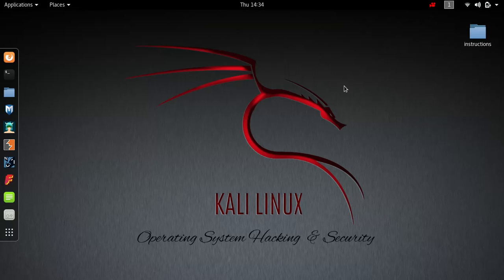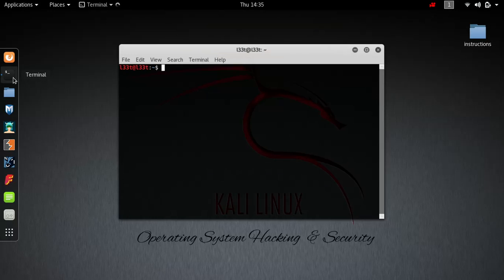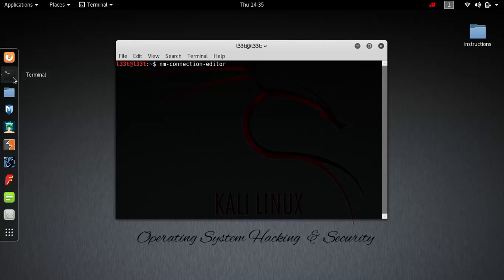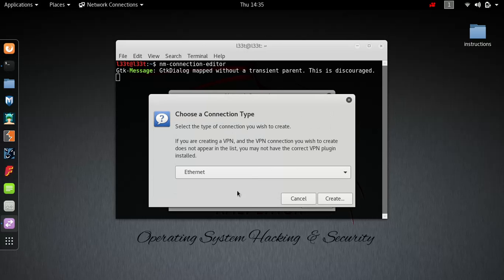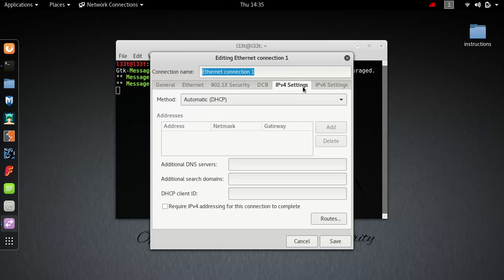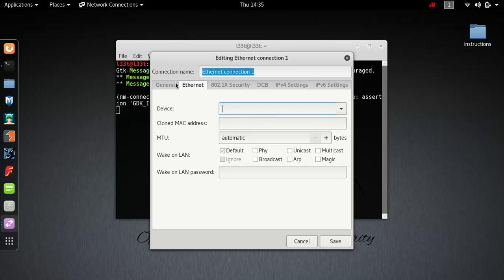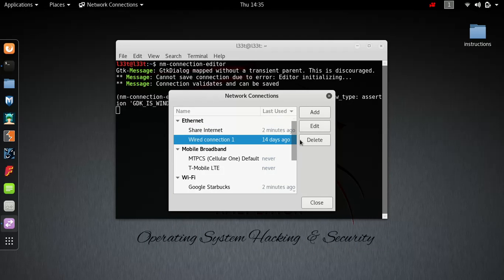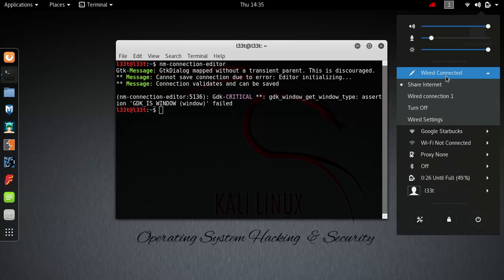Share computer wifi internet to another device using Ethernet port kali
level easy
The authors will not be held responsible in the event any criminal action done by you.